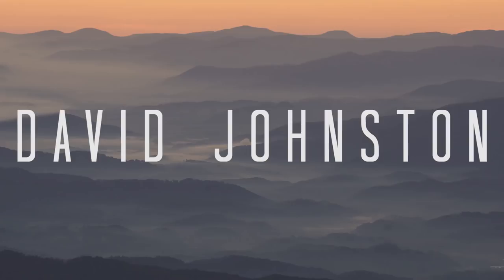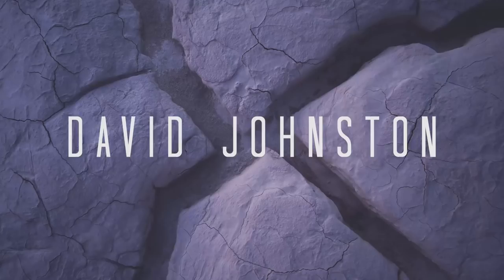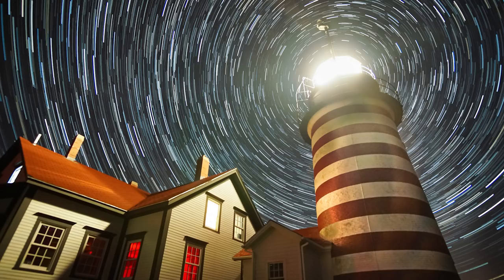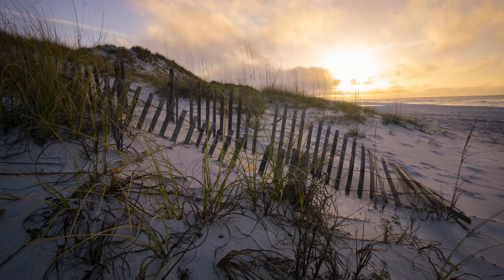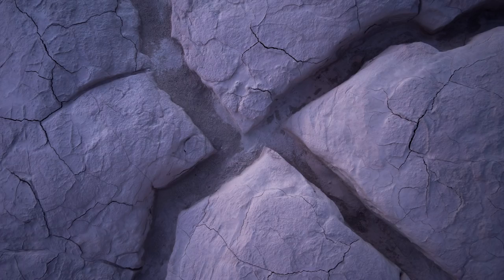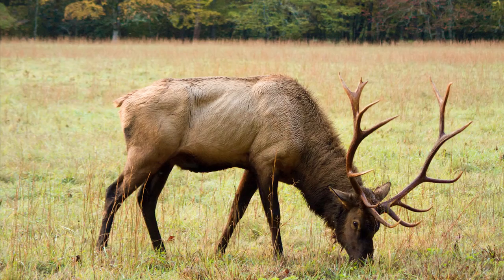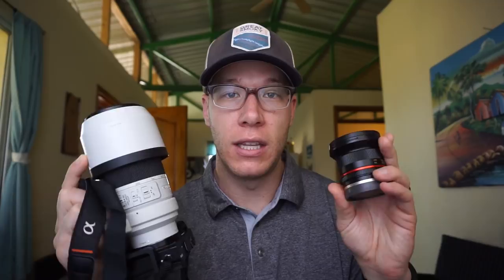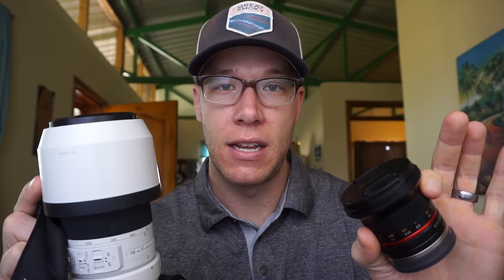Why You Should Only Use Two Lenses For Landscape Photography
I know it sounds crazy, but I think you should throw away all of your other lenses but two. My thoughts on why you should only use two lenses for landscape photography are to simplify your shooting and make your photographs more thoughtful and though provoking. In this video I'll tell you why you should only use two lenses for landscape photography and I'll show you the two lenses I use.

Rokinon 12mm f/2

Sony 70-200 f/4